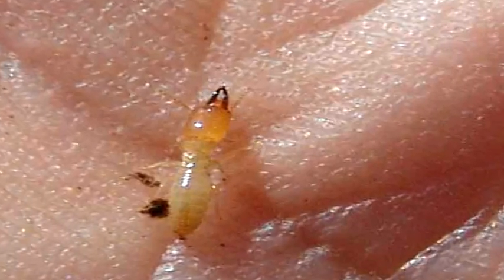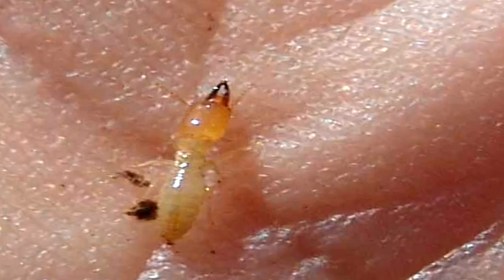Termite Control : How Large Are Termites?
Termites range in size from an eighth of an inch to a quarter of an inch. Find out what happens in the king and queen stage for termites with information from a pest control specialist in this free video on termite control.

Bio: Tyler Royce is the owner of TNT Pest Control, located in Saratoga Springs, Utah. TNT Pest Control has been in business since 2000, and they have three locations.